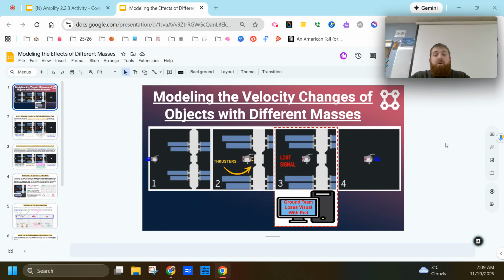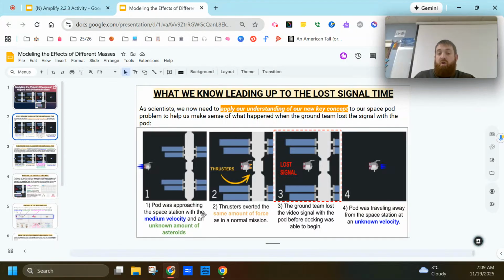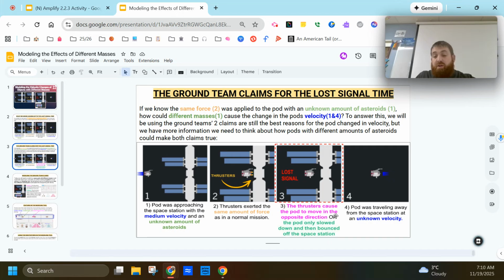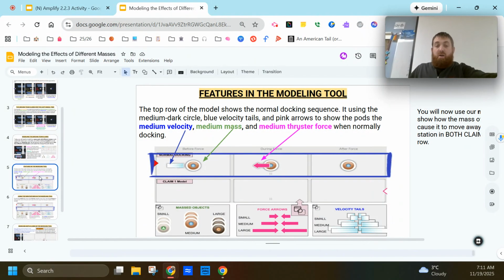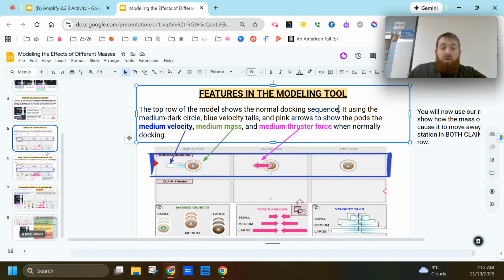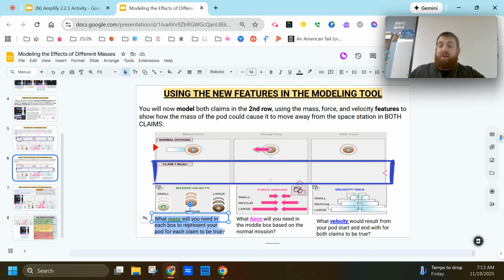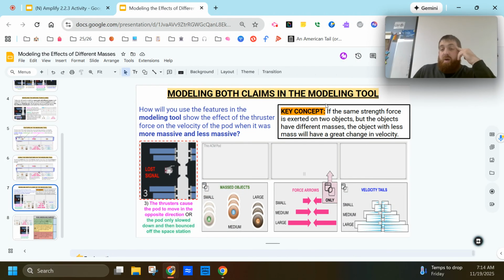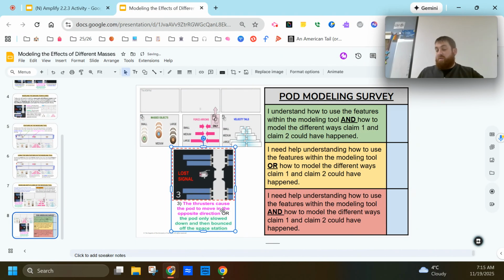VIDEO GUIDE: Modeling The Velocity Changes Of Objects With Different Masses